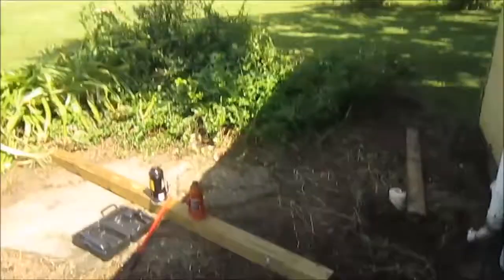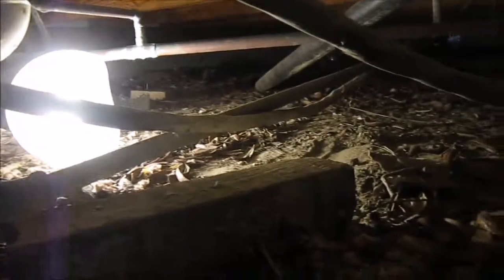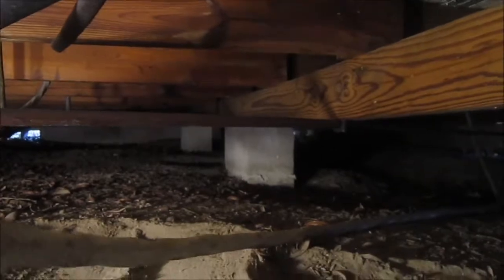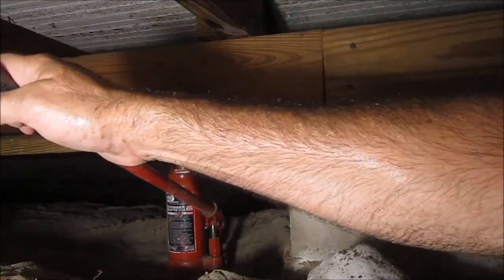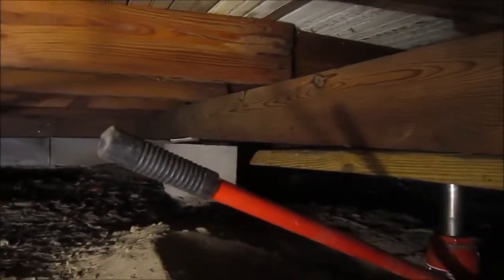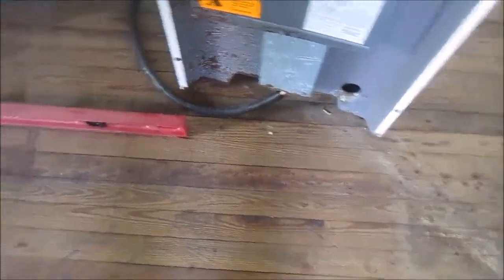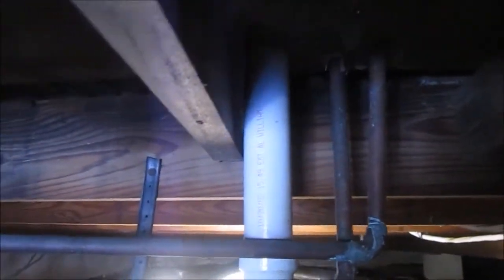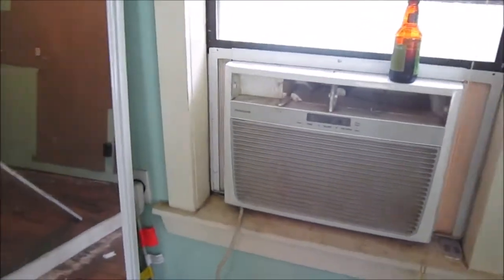Cottage Restoration Part 2: Leveling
In this episode, I begin to level the floor of the cottage which is in terrible shape.  The piers holding up the beam running though the middle of the house have sunk and are shimmed up in this video.

So much of the work is excavating loose dirt from the crawlspace so that I can fit under the house.  Additionally, there is a little more demolition as I cut out the old copper pipe.